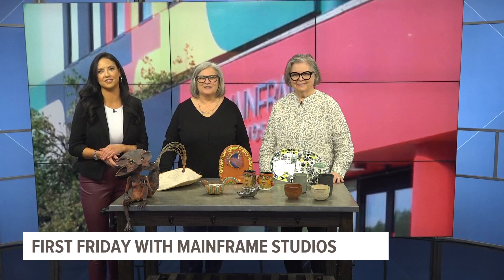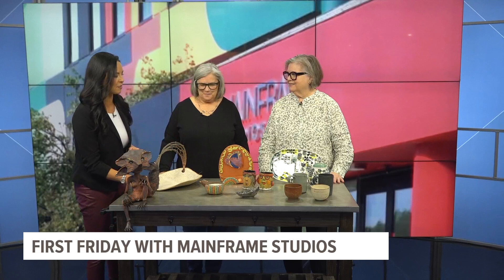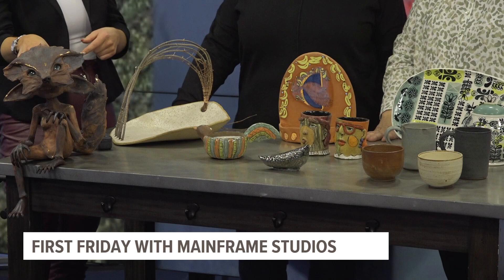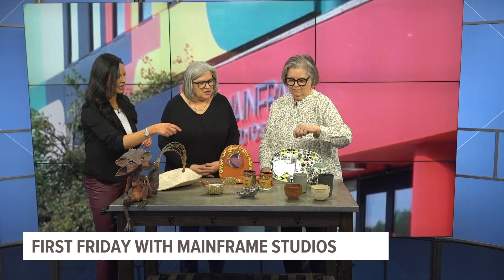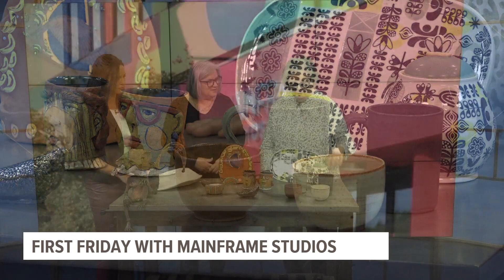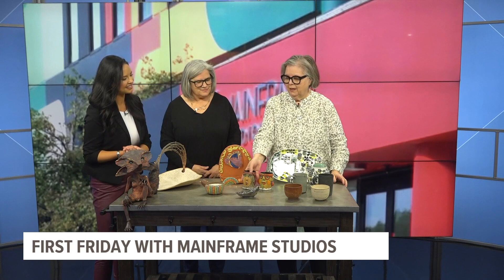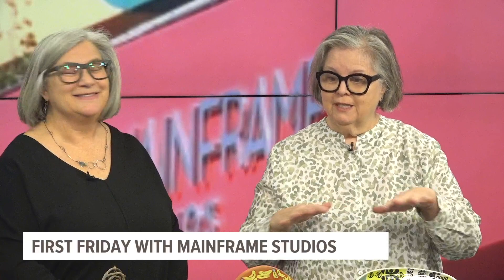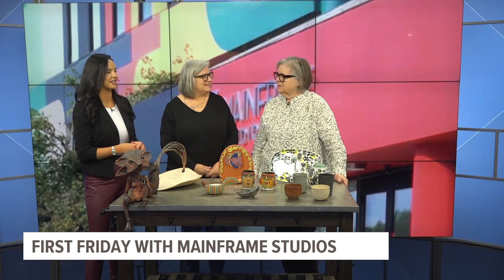First Friday at Mainframe Studios to feature local talent, art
This month's First Friday event is centered around ceramics.